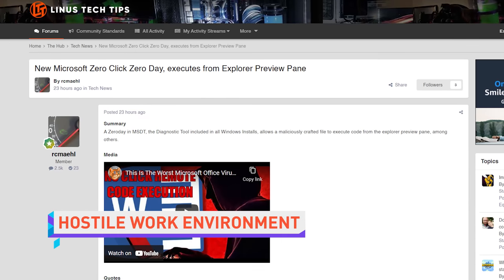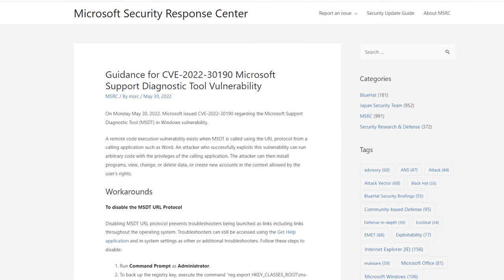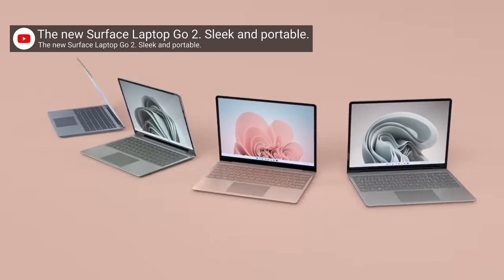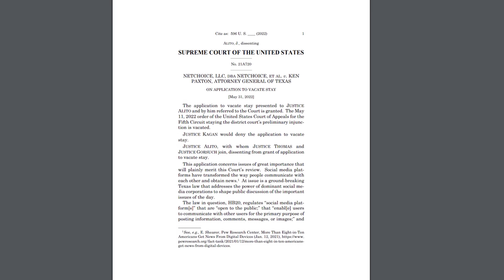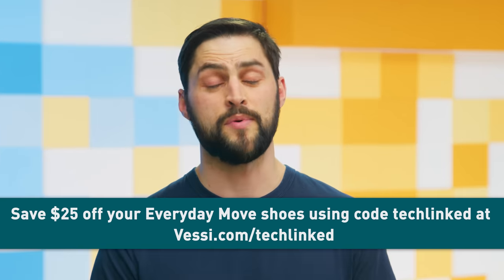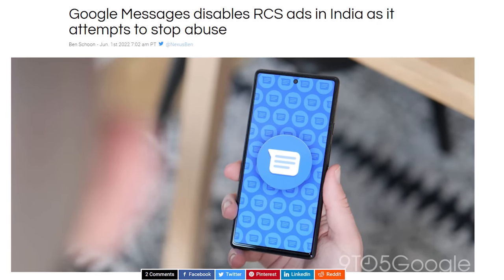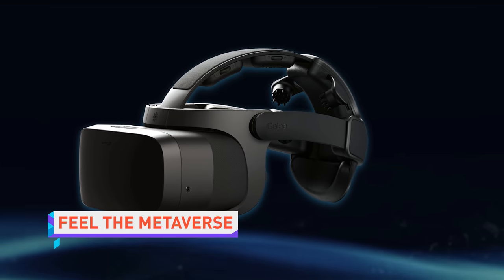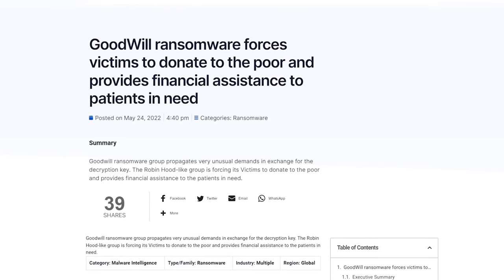Office Isn’t Safe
Get $25 off all pairs of Vessi Footwear with offer code techlinked

Timestamps:
0:00 Trust the tech news doctors
0:12 Follina Windows zero-day
1:10 Surface Laptop Go 2
2:03 Texas social media law re-blocked
2:43 Vessi Everyday Move sneaker
3:17 QUICK BITS
3:22 Google merging Duo and Meet
3:45 Google ending RCS spam
4:06 Pixel 7 listed for sale
4:35 Varjo Aero VR headset
5:07 Goodwill Ransomware